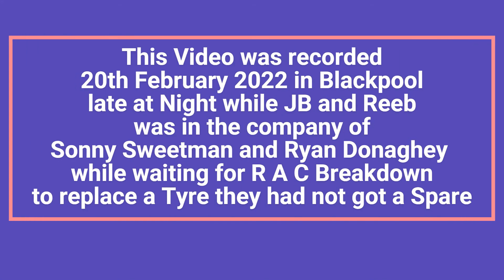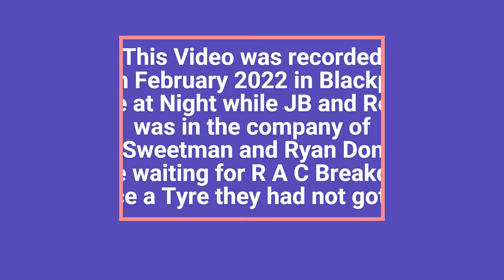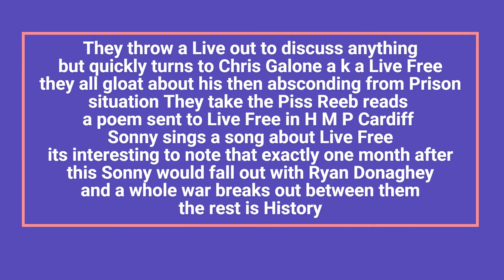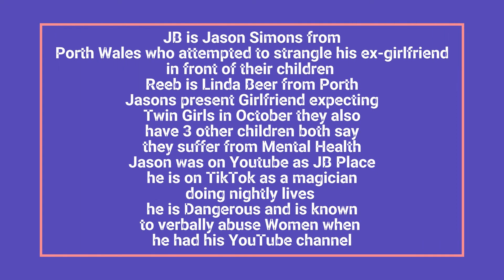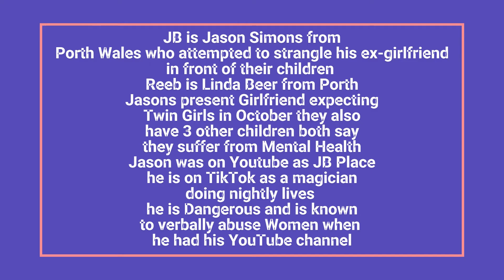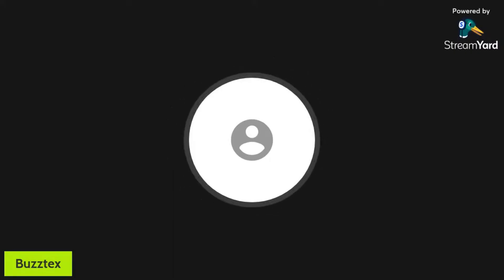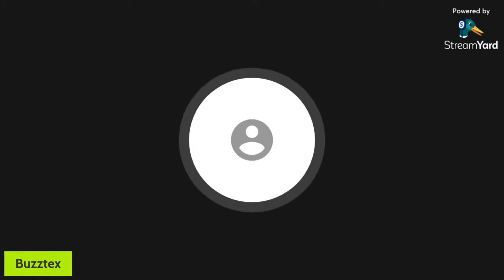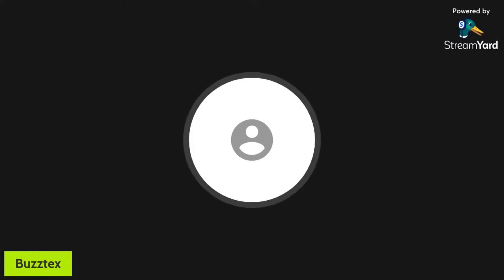Live Free Clipped From Blackpool Breakdown Party Jason Simons & Linda Beer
Clipped from 20th February 2022 Hypocritical Group